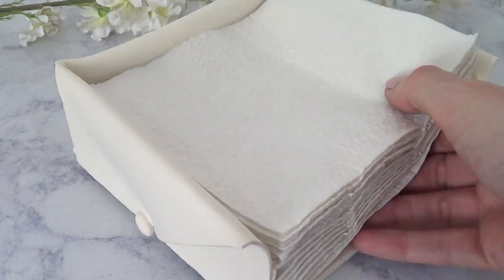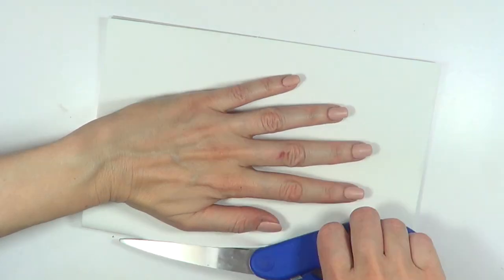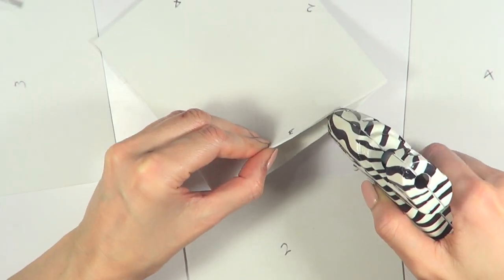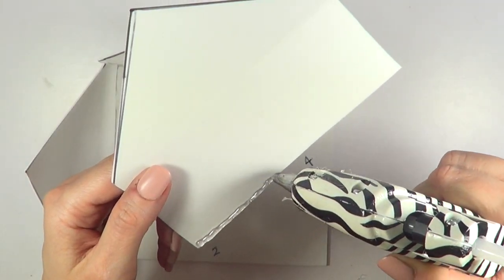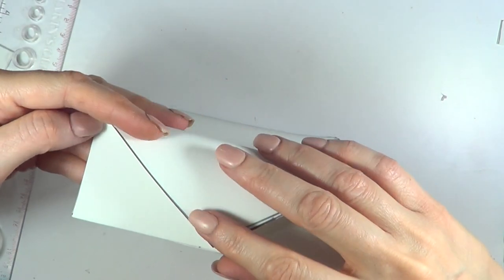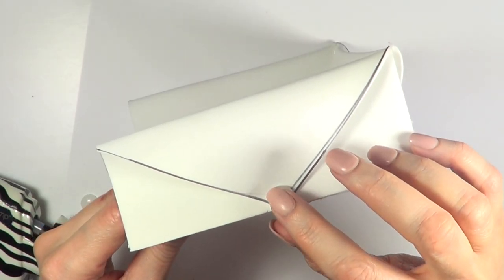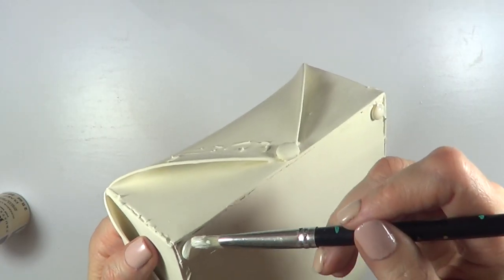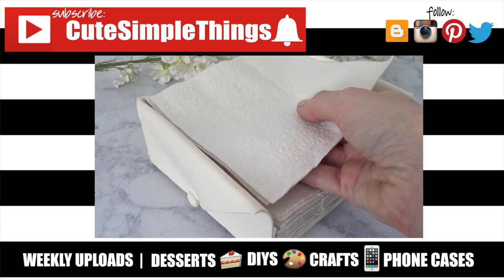DIY White Napkin Holder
Hey guys! Today we´ll be making this really cute, easy to make, affordable and pretty lightweight clean looking napkin holder, using foam paper!
Use cutesimplestuff if you re-create it!